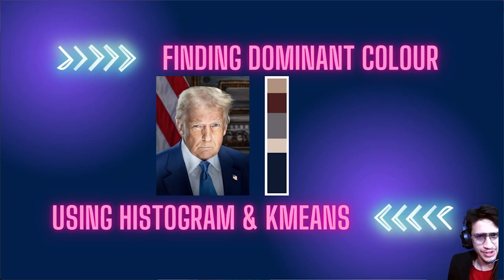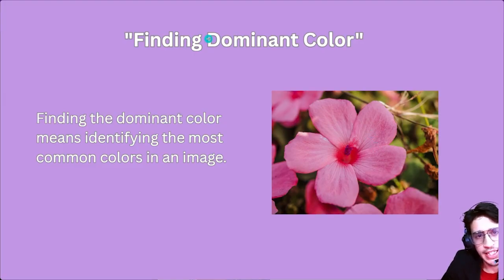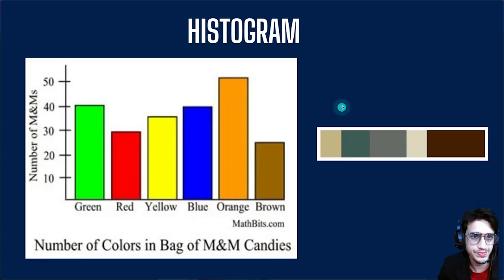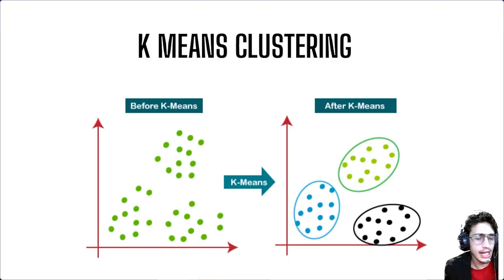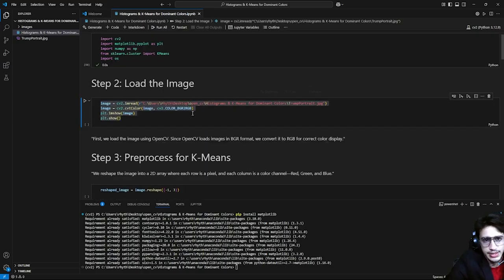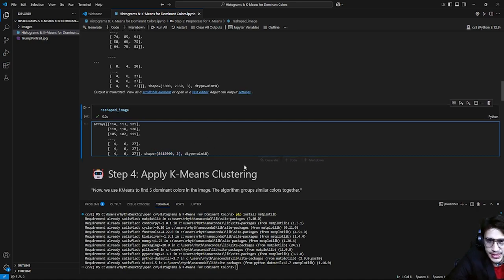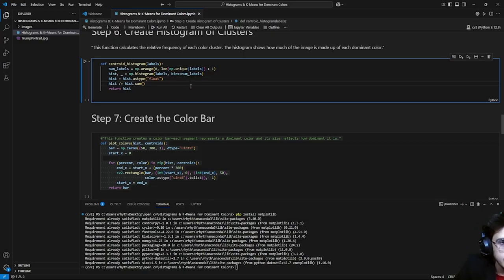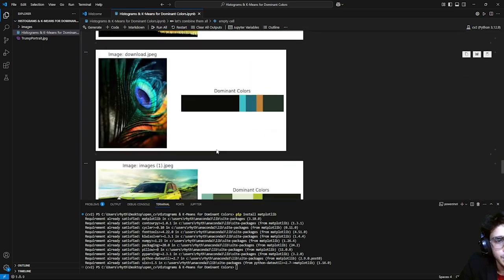Find Dominant Colors using OpenCV, Histogram & K-Means Clustering (Python)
Unlock the power of color analysis in images using K-Means Clustering and histograms! 🎨 In this hands-on Python tutorial, we’ll explore how to extract dominant colors from single and multiple images using OpenCV and scikit-learn. This is a great technique for computer vision tasks, art, design, data analysis, and more.

Whether you're a beginner or intermediate Python programmer, this video will help you understand the concepts and give you the tools to build your own color extractor in Python!

⏱️ Timecodes:
00:00 - Intro
00:48 - What is Dominant Colour?
01:43 - Importance of dominant colour
03:12 - What is Histogram
04:17 - What is Kmeans
05:27 - Implementation
11:13 - Ending